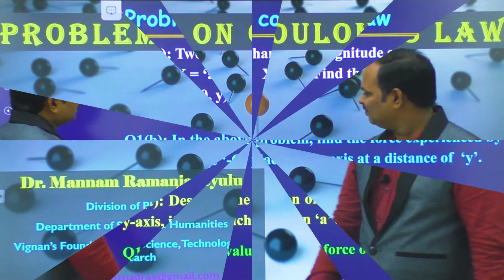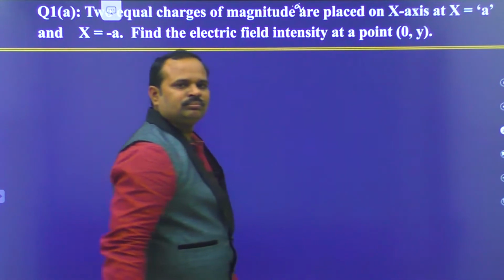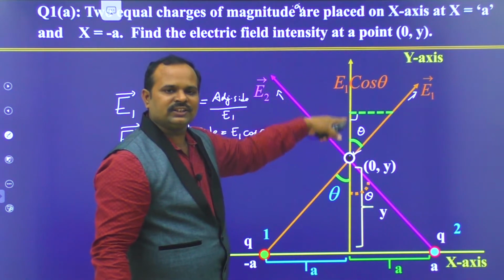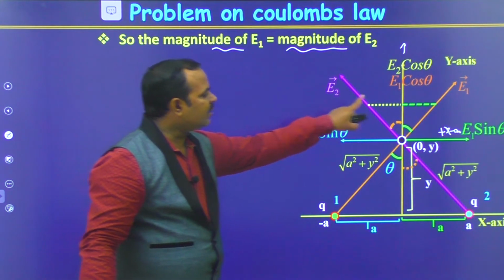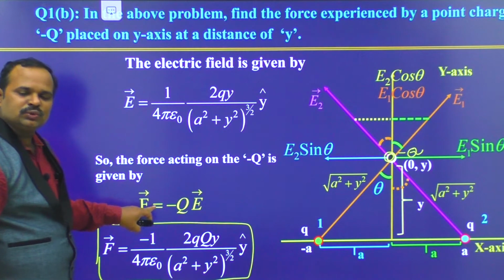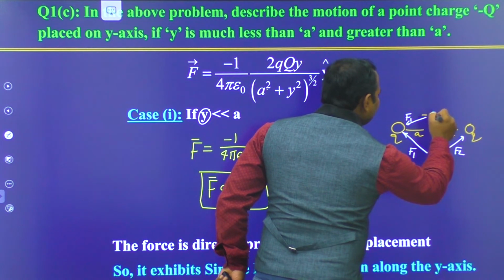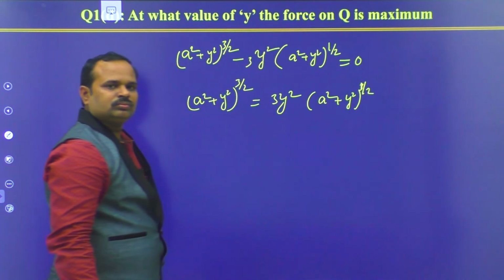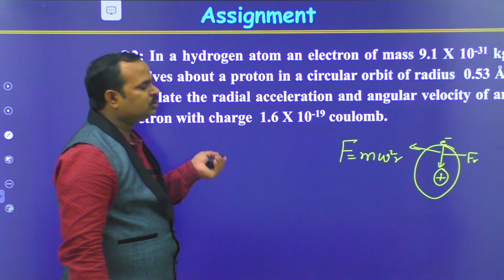Problems on coulombs law